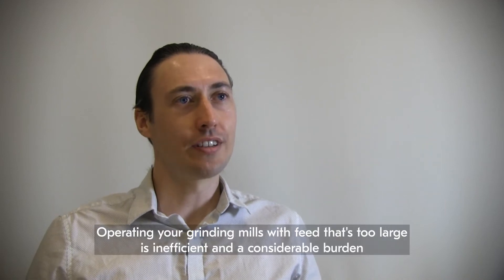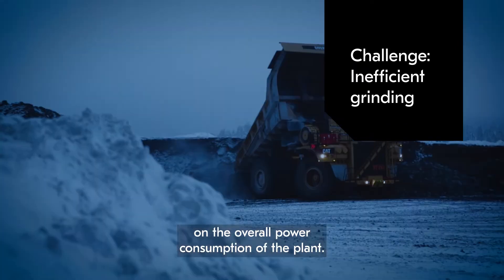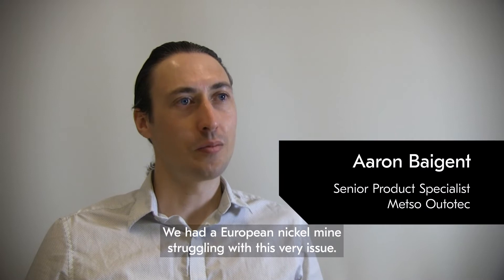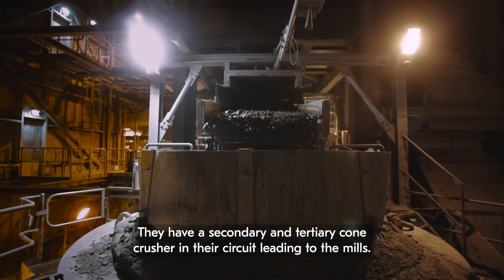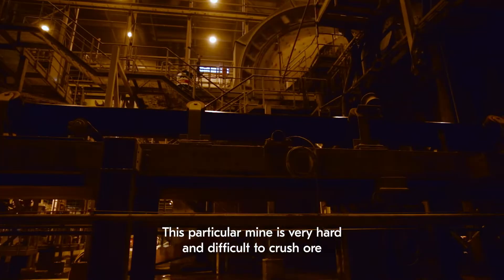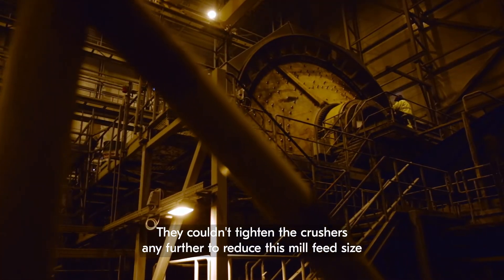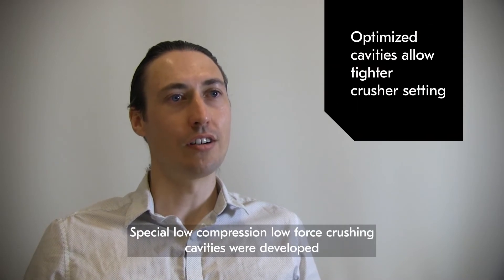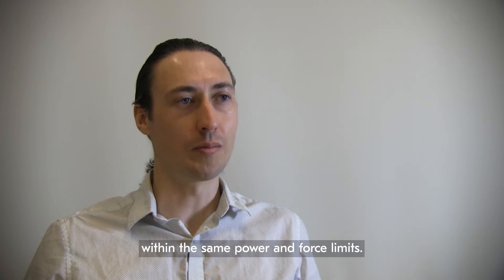Solving crushing circuit challenges with Chamber Optimization: #3 Inefficient grinding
Optimizing the efficiency of a grinding circuit should start already at the previous processing stage: crushing. Ideally, crushers should produce a feed that is fine enough for grinding mills to handle. This is often easier said than done, and many mining operations struggle with feed that is too coarse for the mills, lowering the energy efficiency and performance of the grinding circuit. In this video, we explain how a European customer of Metso Outotec was able to tackle the issue by switching to optimized crusher liners.